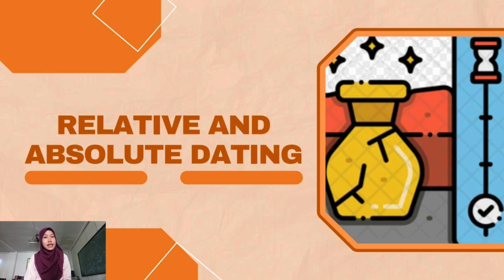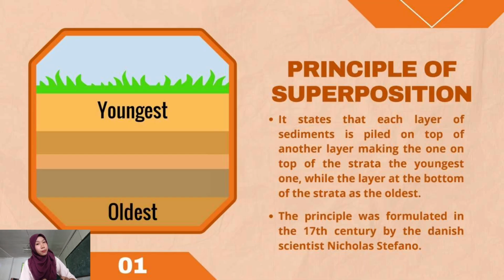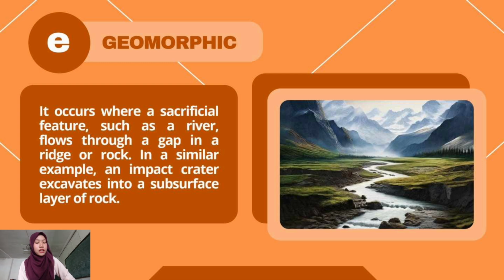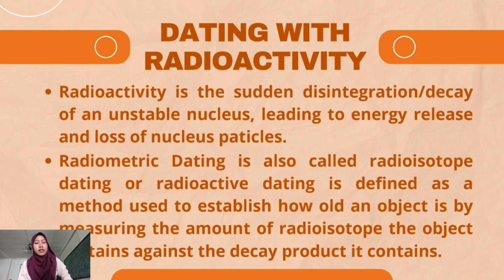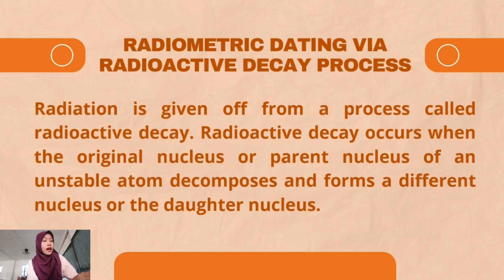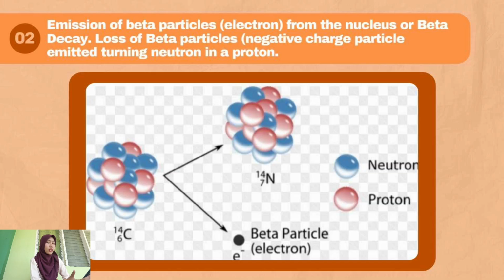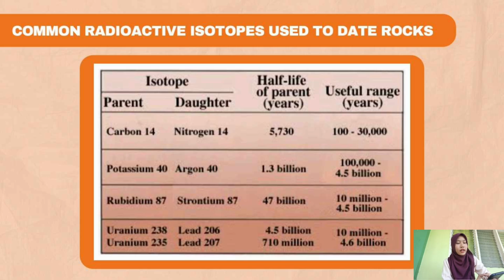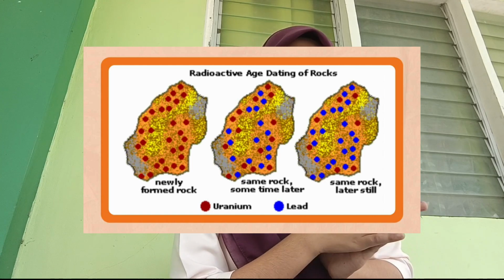Relative dating and Absolute dating (Bai Sittie Jahara C. Mohammad)